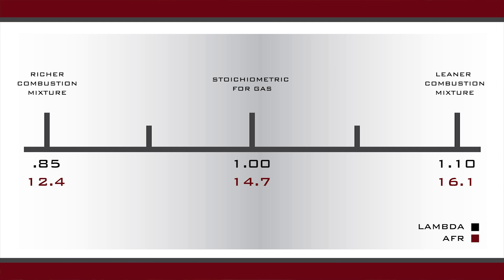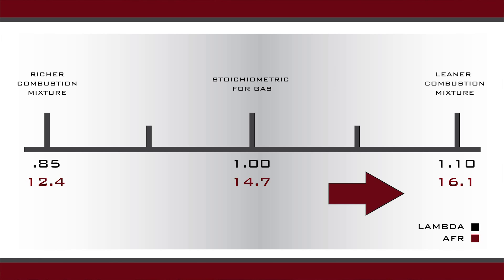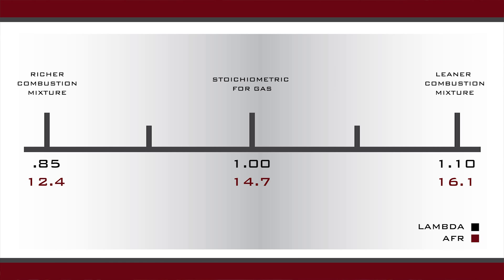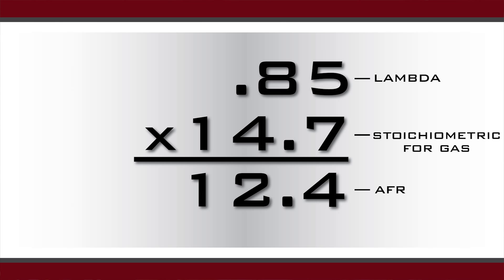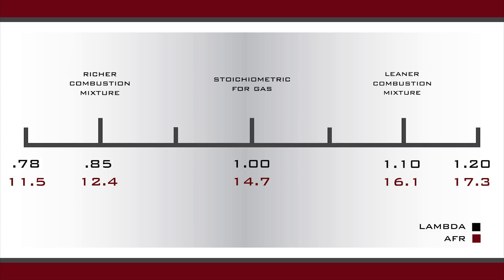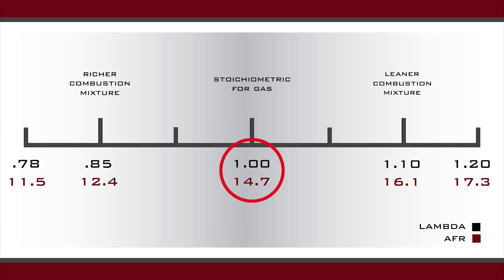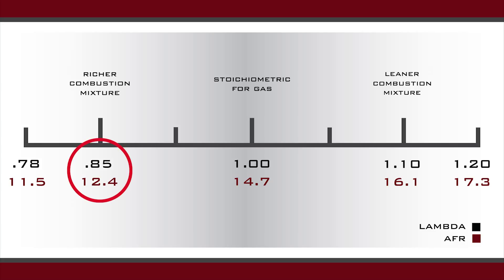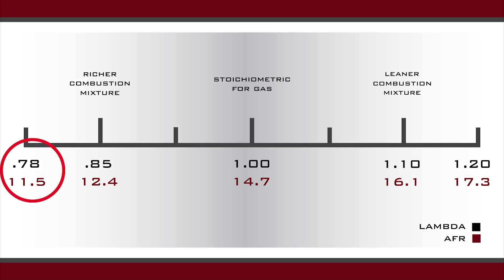AFR vs Lambda and how they relate to one another: EFI Tuning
AFR Air Fuel Ratio LAMBDA and how they correlate.